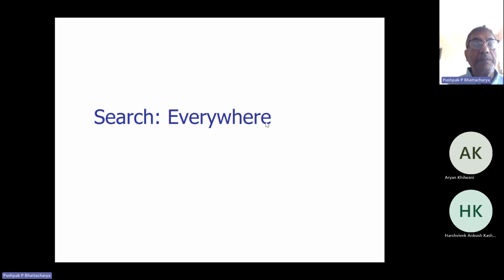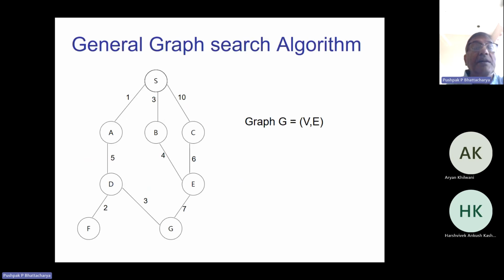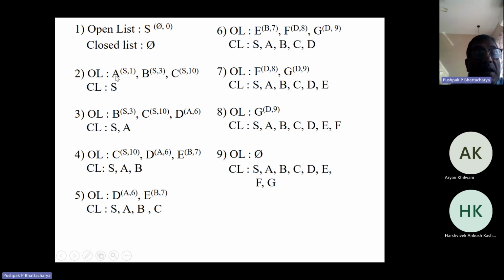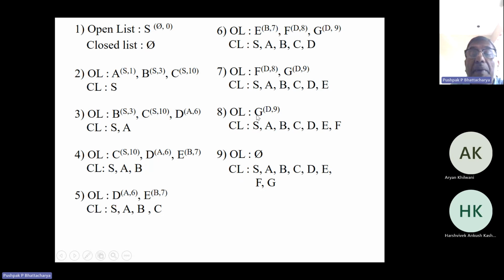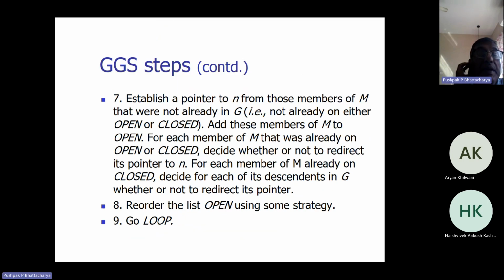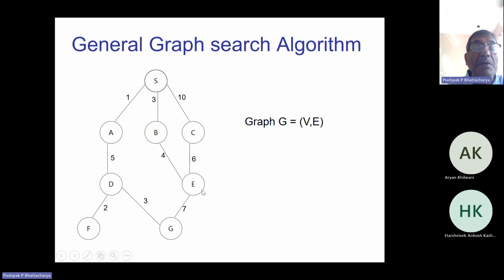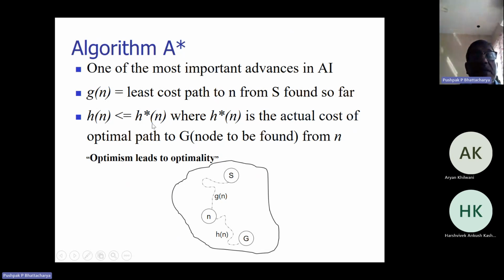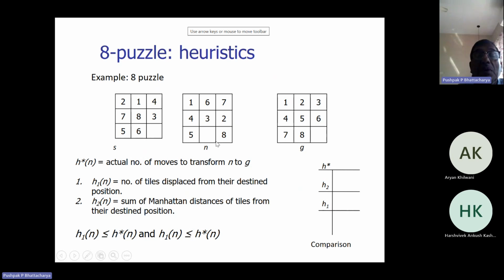Lecture 3: CS217 Search Algorithms | A/A* (A-star) | AI-ML Course | IIT Bombay | 2025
Welcome to Lecture 3 of the CS217: AI-ML Course by IIT Bombay, delivered by Prof. Pushpak Bhattacharya.

In this lecture, we delve deeper into the concept of Search in AI, covering the following key topics:

🔎 Topics Covered:

Recap of Search as a core concept in AI and its applications across various domains.

State Space Representation: Introduction to state space, start state, goal state, and operators.

Search Graphs: Explanation of nodes, edges, costs, and the concept of optimal paths.

General Graph Search Algorithm (GGS): A step-by-step breakdown of the GGS algorithm, including open lists and closed lists.

Breadth-First Search (BFS) and Depth-First Search (DFS): Discussion of uninformed search strategies, including their characteristics and differences.

Algorithm A and A* (A-star): Introduction to heuristic-based search algorithms and their significance in AI.

8-Puzzle Problem: Application of search algorithms to solve the 8-puzzle problem using different heuristics, including Displaced Tile and Manhattan Distance heuristics.

Missionaries and Cannibals Problem: Revisiting the classic search problem and constructing its search graph.

Optimal Path Finding: Discussion on finding the least-cost path in search problems.